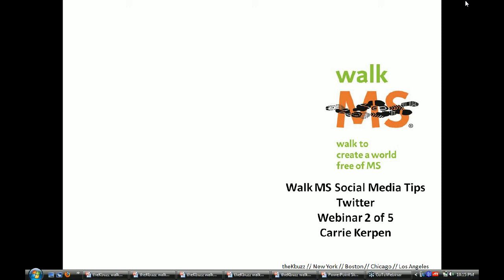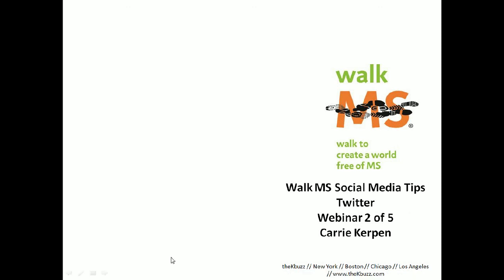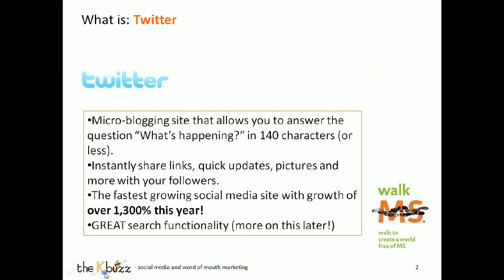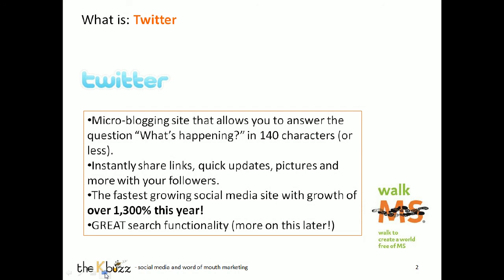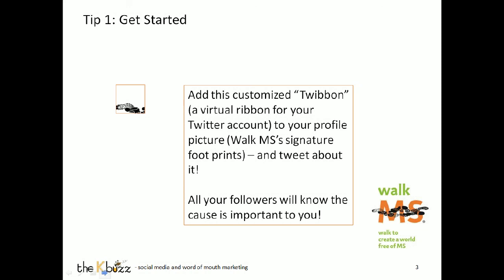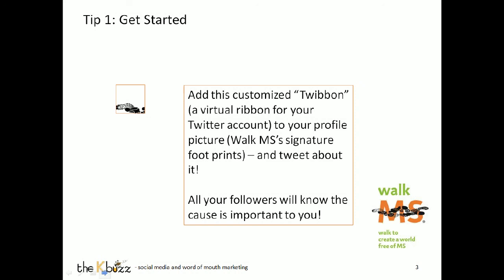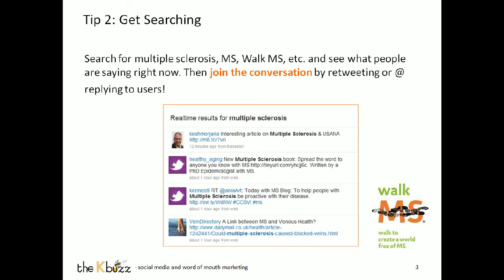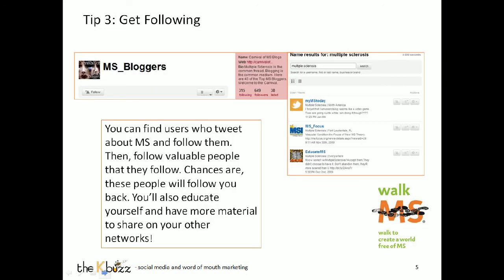Walk MS 2 of 5 - National MS Society